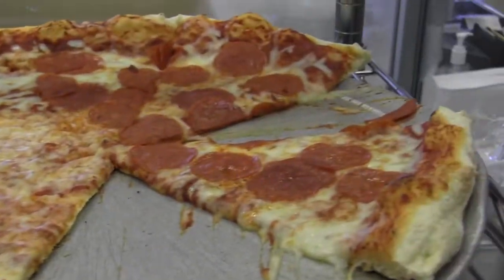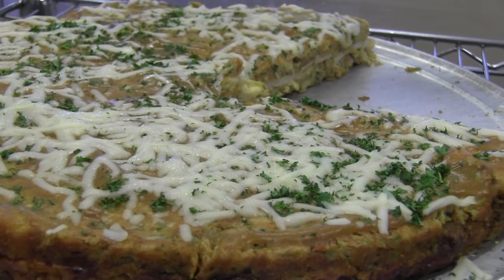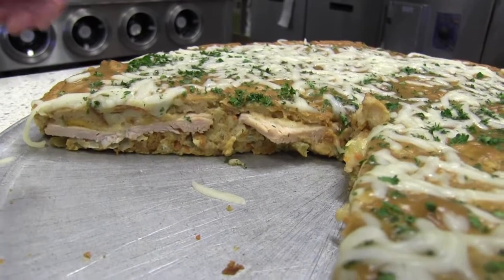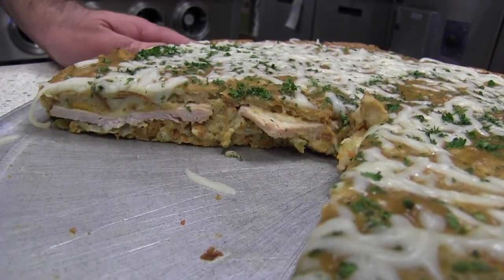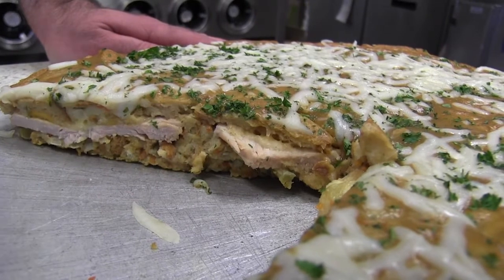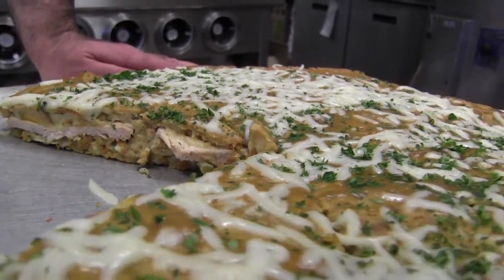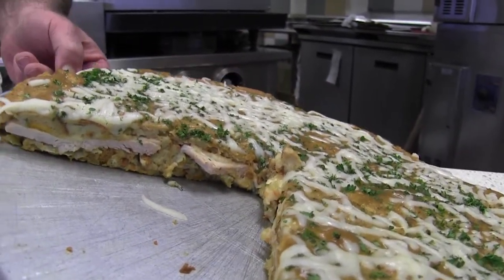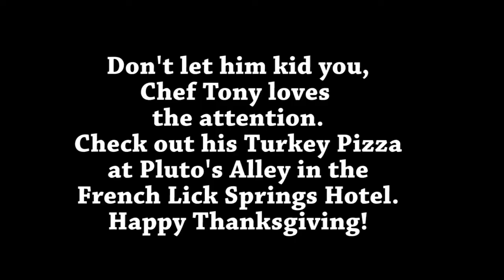French Lick Resort Turkey Pizza 2014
Chef Tony's Turkey Pizza is becoming an ever more popular Thanksgiving treat at French Lick Resort.  (You'd best call ahead if you want one.)  "What, turkey pizza," you say quizzically?  Take a look.